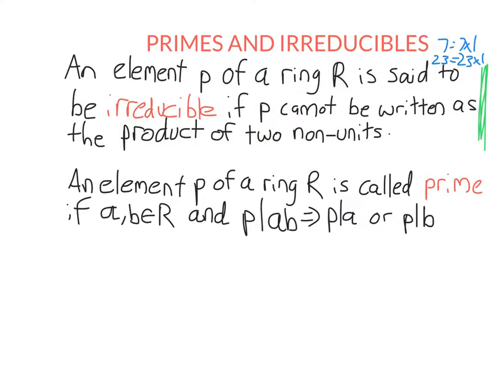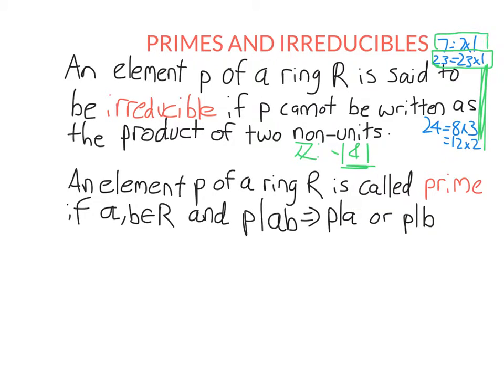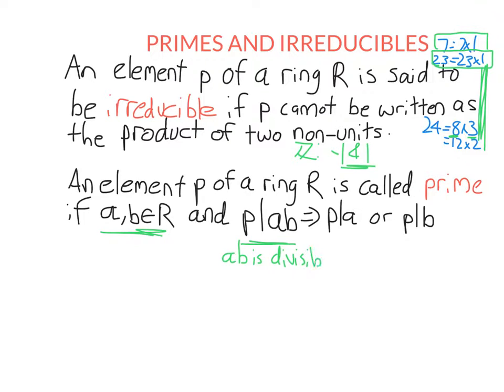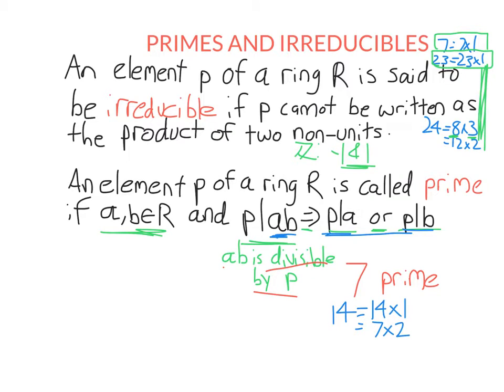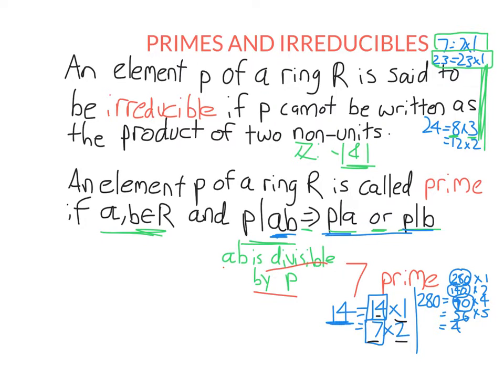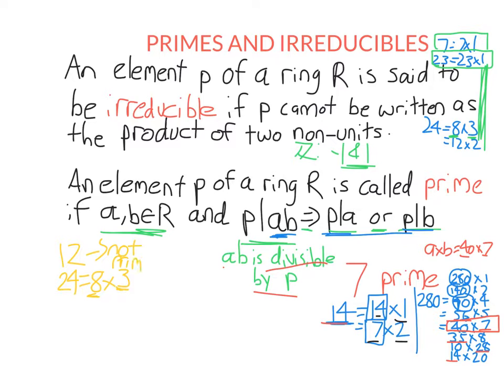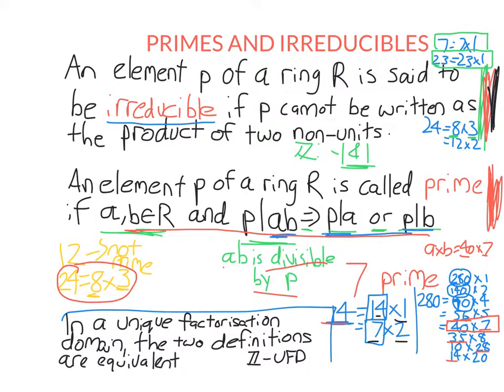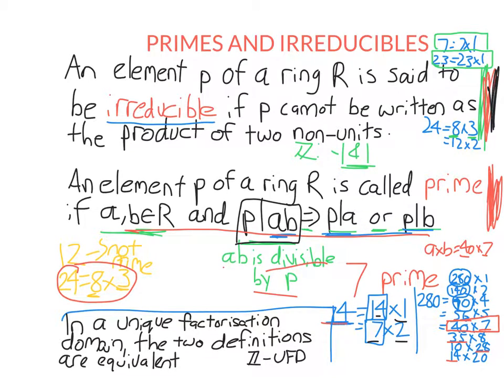IP Series Maths teachers have been lying to you